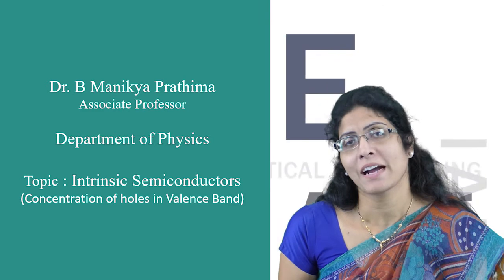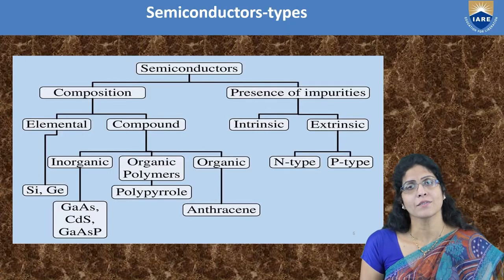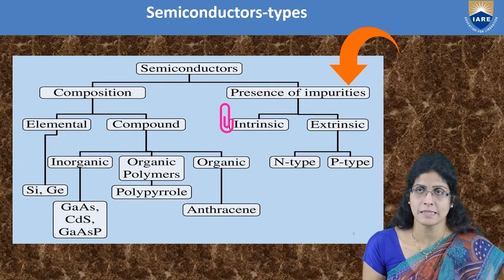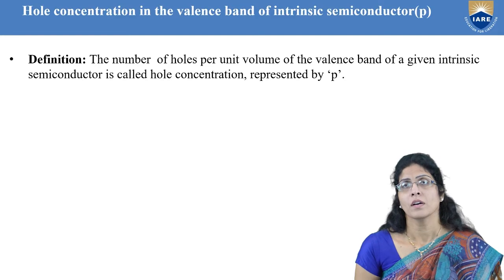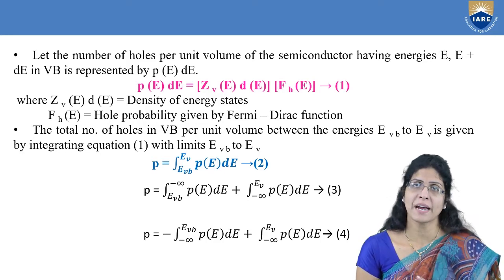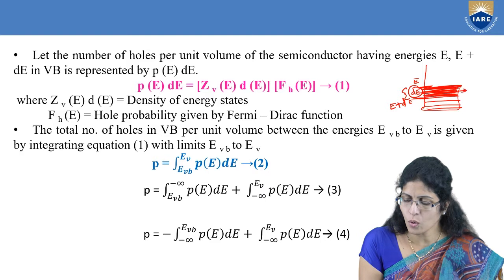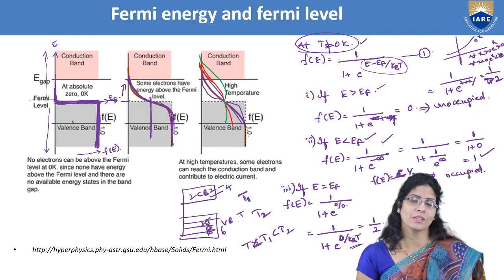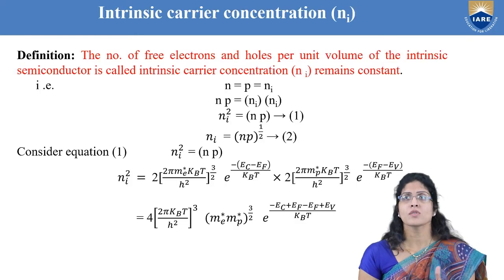Number of holes in semiconductors in VB ni, change in Ef with TK by Dr.B Manikya Pratima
Number of holes in semiconductors in VB  ni, change in Ef with TK by Dr.B Manikya Pratima | Department of Physics | IARE